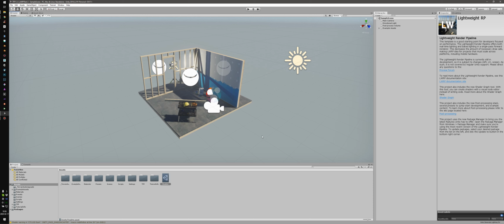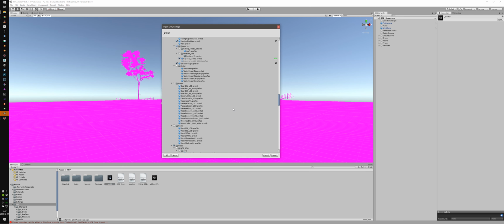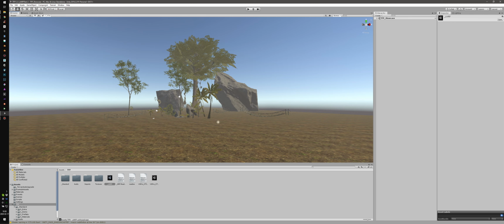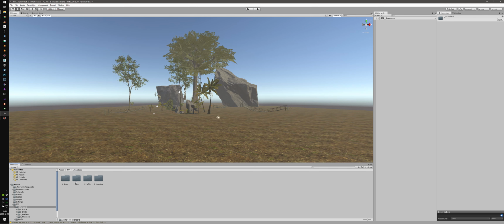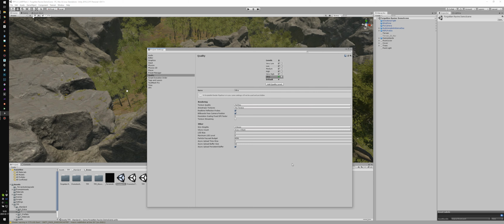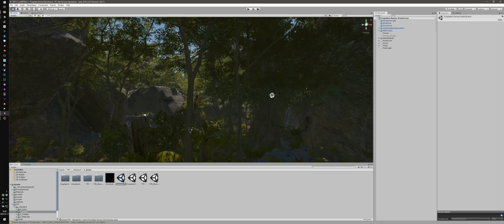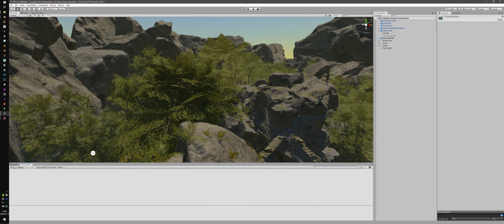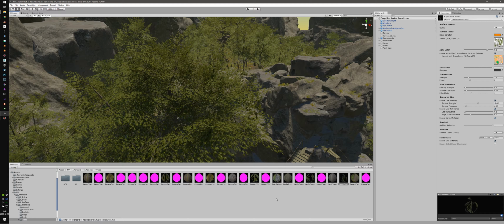TFP 1.3.1 LWRP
Quick video going over the setup of Tropical Forest Pack 1.3.1 in LWRP